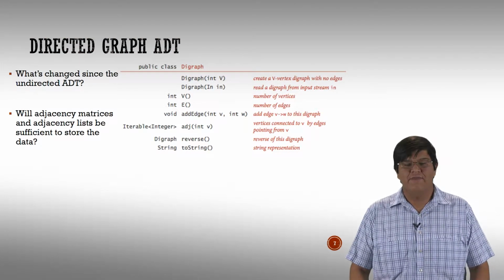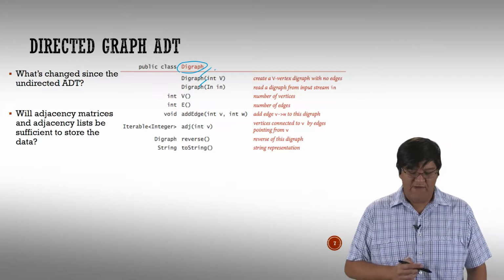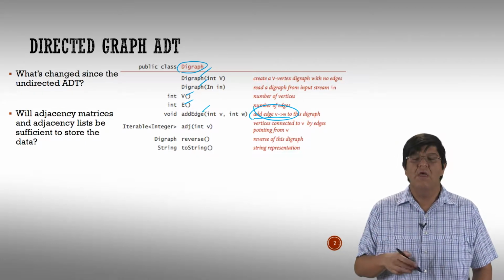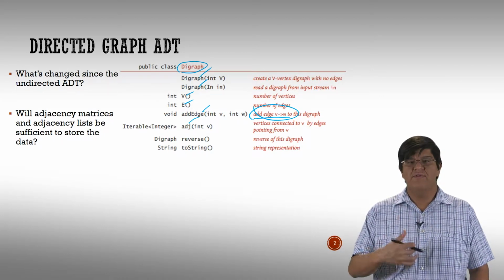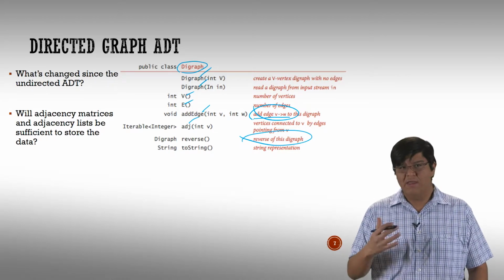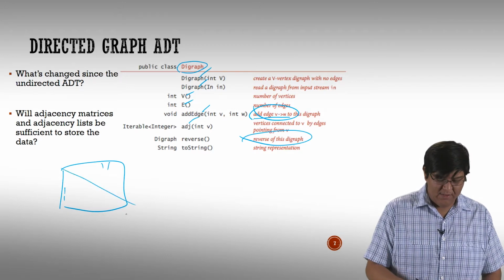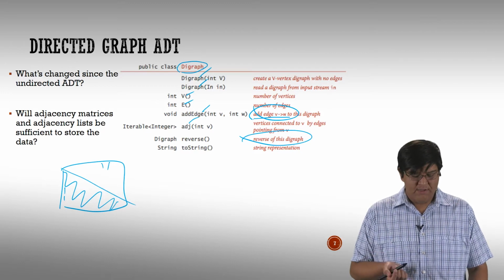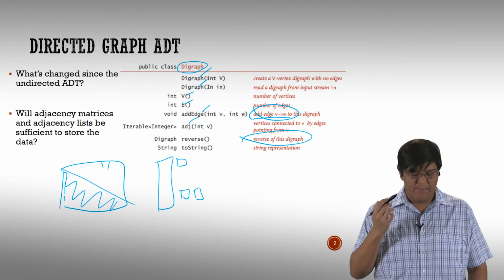[SER222] M04_02 Introduction (3/4): API Overview